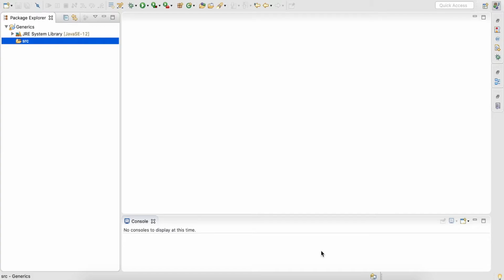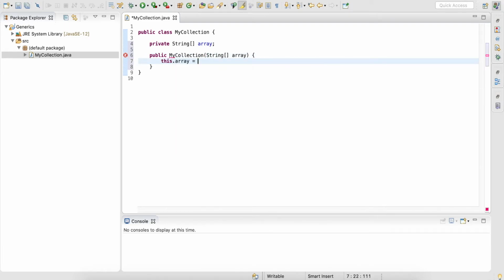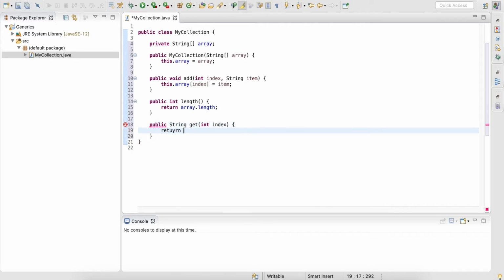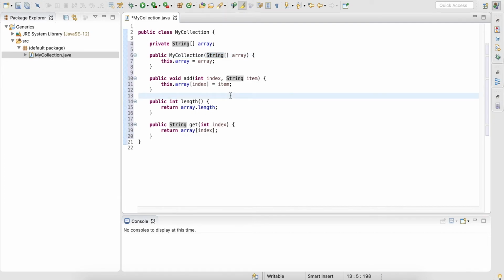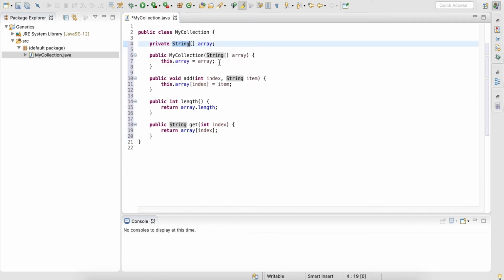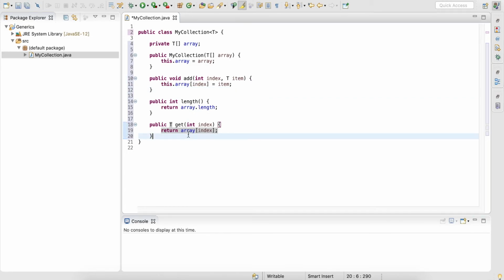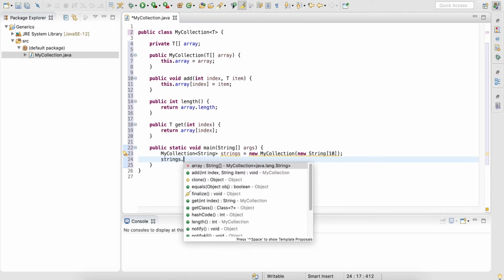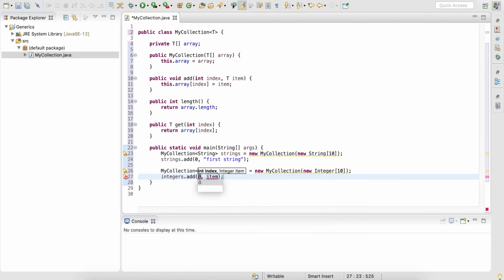Java Tutorial: Generics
This video explains generics in Java.